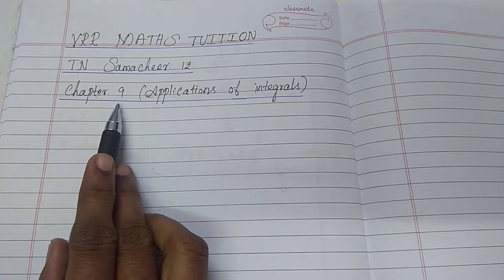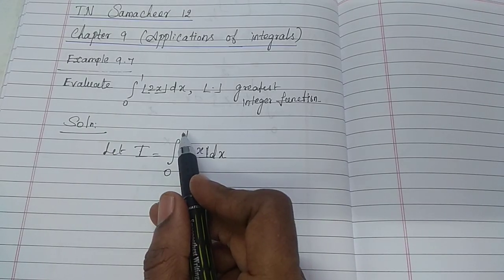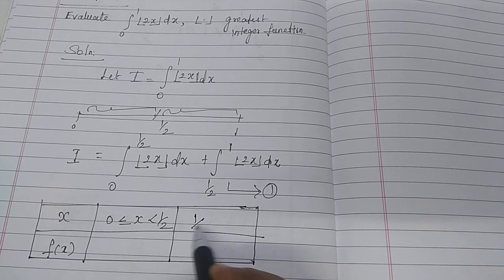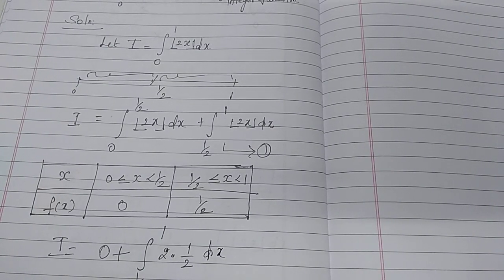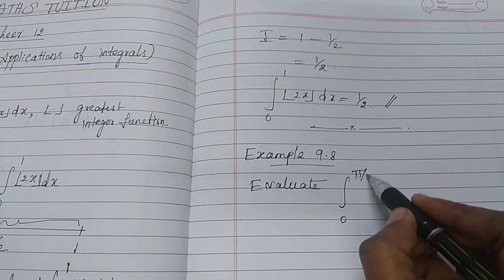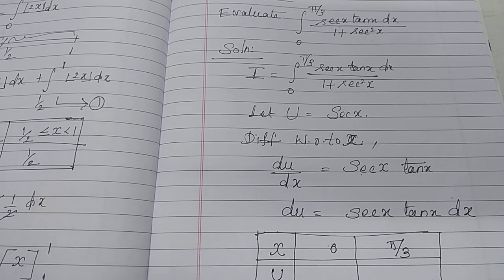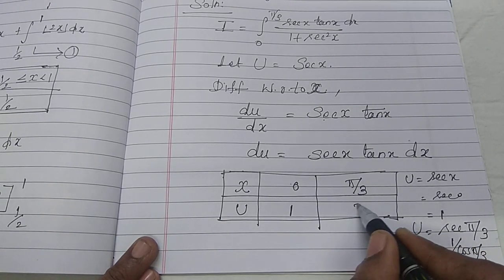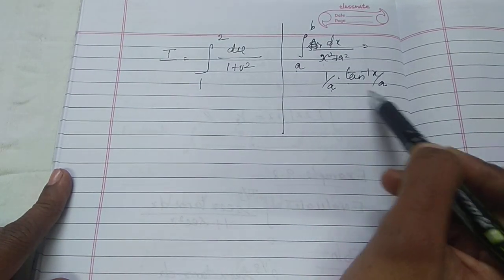Tamil Nadu | New Syllabus | Class 12 Maths | Chapter 9 | Example 9.7, 9.8 Application of integrals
In this channel  I will teach you chapterwise examples and exercises of  tamil nadu samacheer 12 maths,  new syllabus.

- Tamil Nadu | New Syllabus | Class 12 Maths | Chapter 9 | Example 9.1 | Application of integrals

- TN New Syllabus | Class 12 Maths | Chapter 9 | Example 9.5, 9.6 | Application of integrals